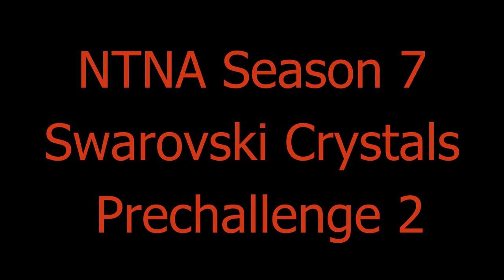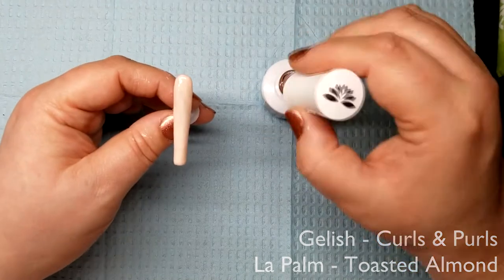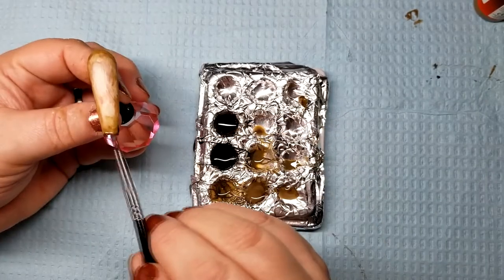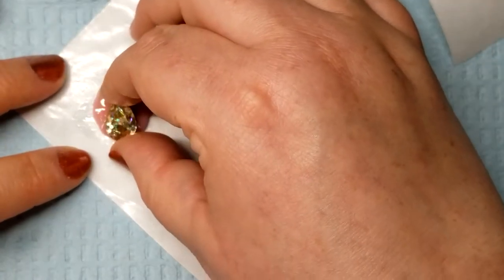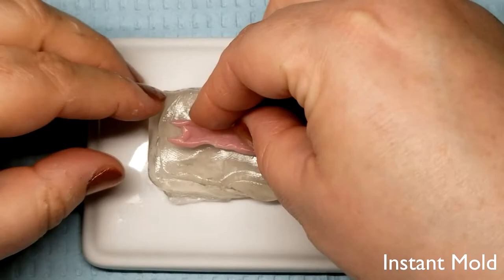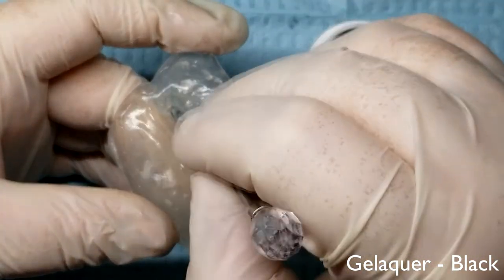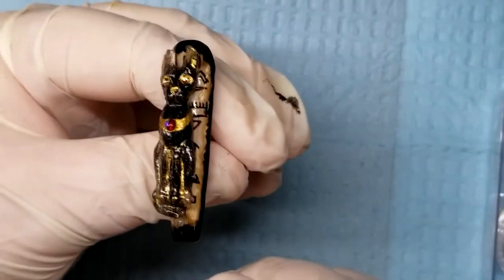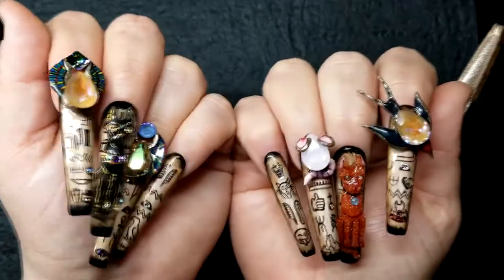NTNA s7 Pre-Challenge 2: Swarovski Crystals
From Bastet to Bestie

For my challenge, I was given the Style Setter Persona of Interest. I really wanted to include trends borrowing from the past, to be reworked into a new style. This immediately made me envision a model jet setting to the pyramids for a photoshoot. She loves the excitement of travel, but wishes she could take a small comfort from home with her. Her themed manicure has the Egyptian goddess Bastet on one hand, and her beloved orange tabby cat on the other. The hieroglyphics on the first hand are mirrored with emojis on the second. Both are tied together with the burnt papyrus background.

I loved the large crystals included in the Swarovski package, and wanted them to look like jewelry with their own animal settings. I also wanted the cat sculptures to be centerpieces, and have the modern cat to appear to be made of Crystalpixies.

I purchased some extra crystals to use in my design. They were a Xilion Rose Lt Chrome FB / Jet Hematite FB pack, a Xilion Black Diamond FB / CR Gold Shadow FB pack, and a Xirius Flat Back Mixed Crystals pack in Volcano. These crystals were used for the eyes on the cat sculptures and to fill in some of the small glyphs on the nails.